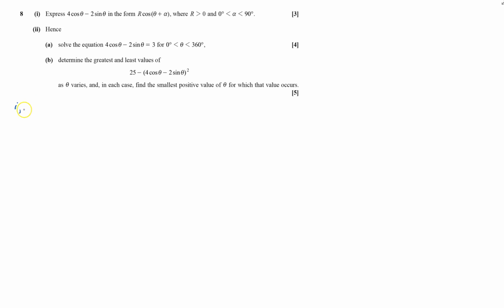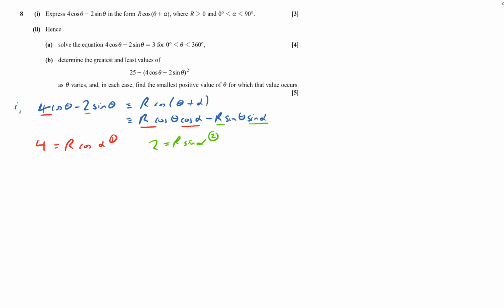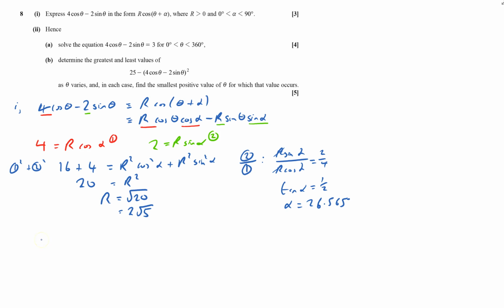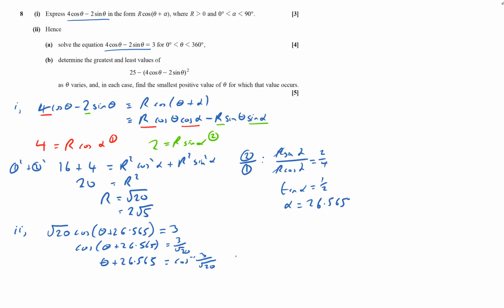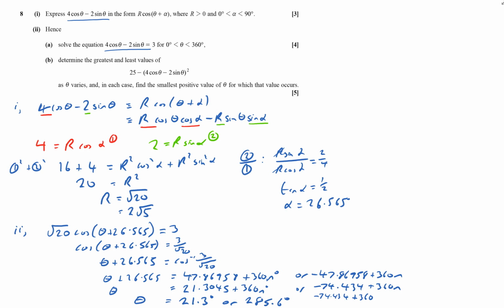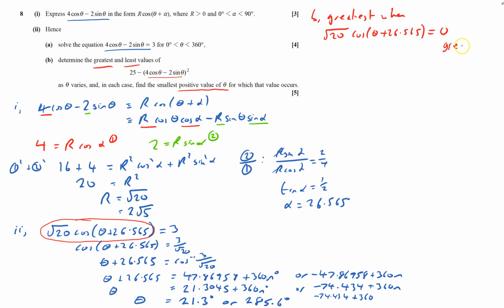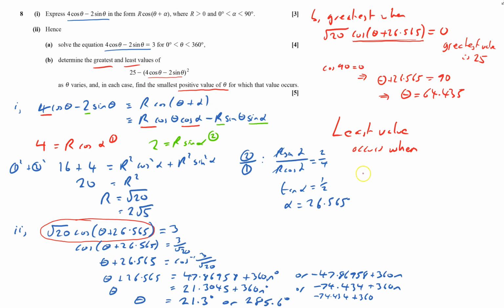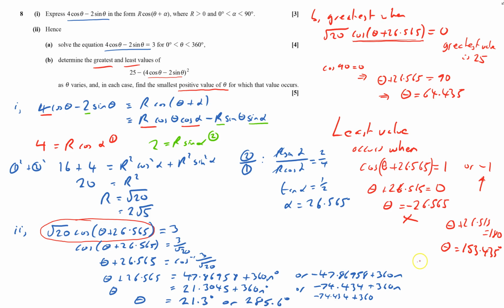OCR C3 2013 June Q8